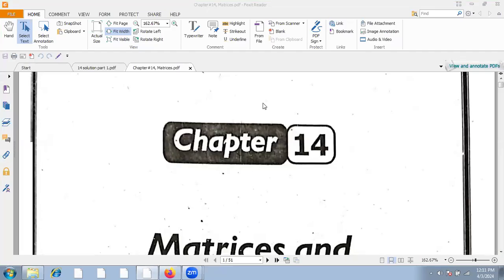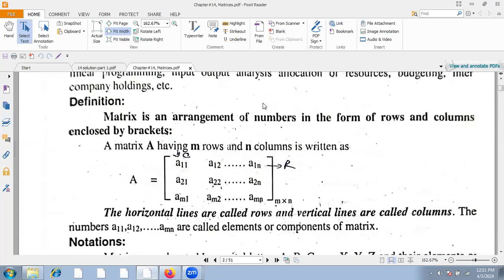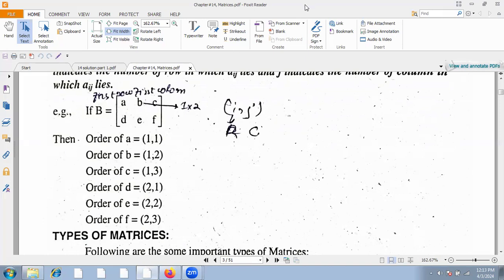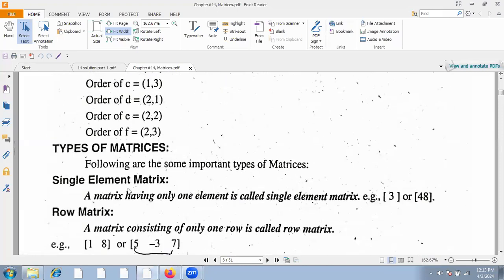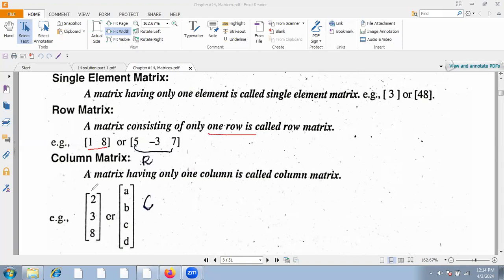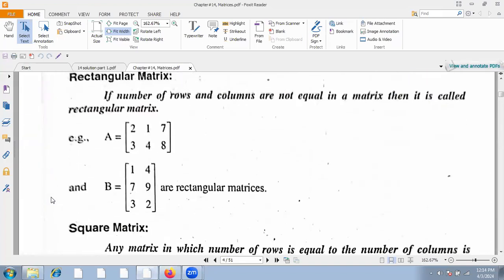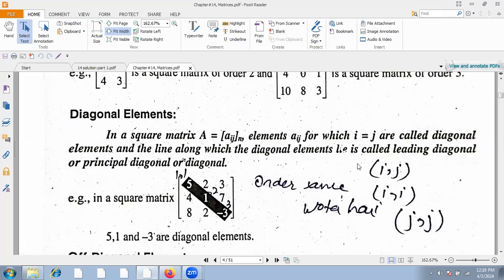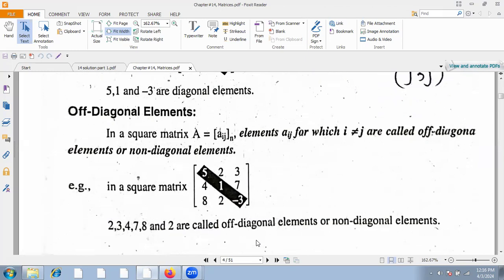Lecture#22 // B.Com(Hons) // Sem#1// Business Maths // Matrices and Determinants// Examples//Ex#14.a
Dr. Zulfiqar Ahmad Bowra
Prof. Ch. Zahid Mahmood Zafar
Prof. Shahid Farrukh
Prof. Sultan Mahmood
Solutions of exercise

Lecture#2//B.Com (Hons)// Sem#1//Business Maths// Mathematics of Finance//Simple Interest//Exercise

B.Com (Hons)// Semester #1// Business Mathematics// Pu afflicted Colleges

Lecture#1 //B.Com (Hons)// Sem#1// Business Mathematics // Mathematics of Finance// Simple Interest
Lecture#3//B.Com(Hons)//Sem#1//Business Maths// Mathematics of Finance//Compound Interest//Exercise //Examples

Lecture#4a//B.Com(Hons)//Sem#1//Business Maths// Mathematics of Finance//Annunity// Types//Exercise

Lecture#5//B.Com(Hons)//Sem#1//Business Maths// Mathematics of Finance//Annunity//Types//Exercise// Annunity due// Ordinary annunity
Lecture#7//B.Com(Hons)//Sem#1//Business Maths//Sequence and Series  Arithmetic Sequence//Exercise
Lecture#9//B.Com(Hons)//Sem#1//Business Maths//Sequence and Series Arithmetic Sequence//Exe#15.1c

Lecture#11//B.Com(Hons)//Sem#1//Business Maths//Sequence and Series Geometric Sequence//Exe#15.2a
Lecture#14//B.Com(Hons)/Sem#1//Business Maths/Linear, Quadratic and Simultaneous Equations//Ex#13.1b